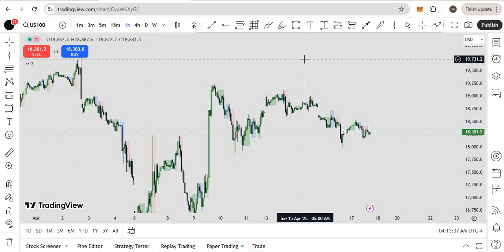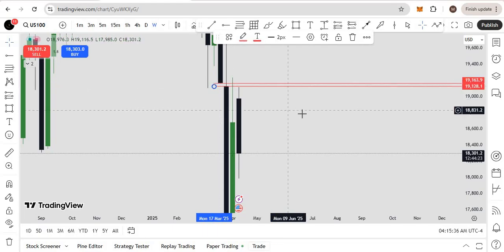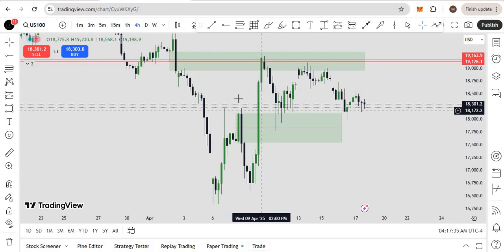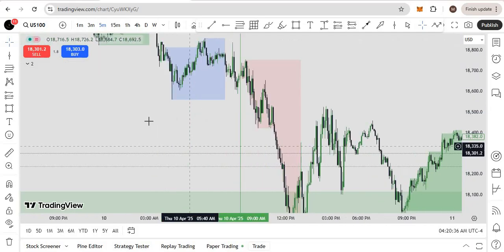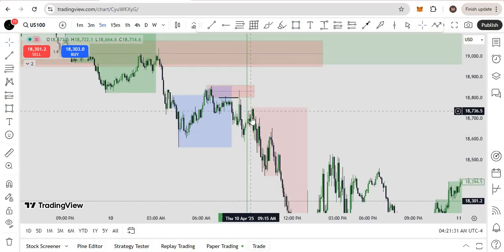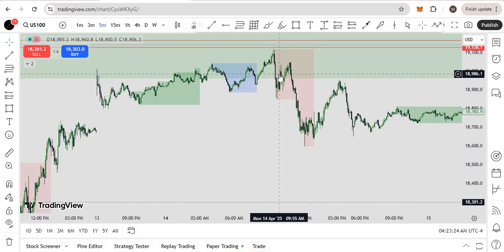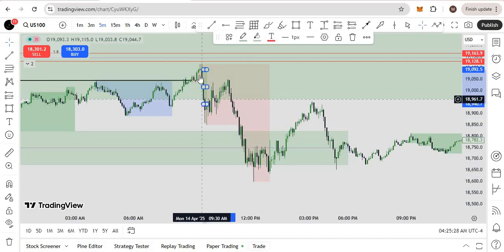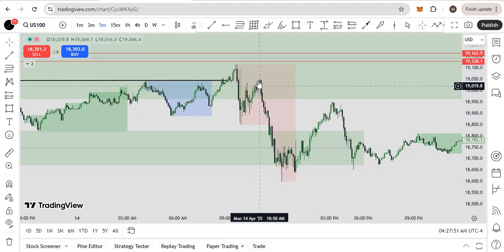ICT POWERFULL Setup | EXECUTIONS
In this Video You will learn about ICT  Powerfull Setup, Everything you need to know | How to Find ICT SETUP  Powerfull Setup,